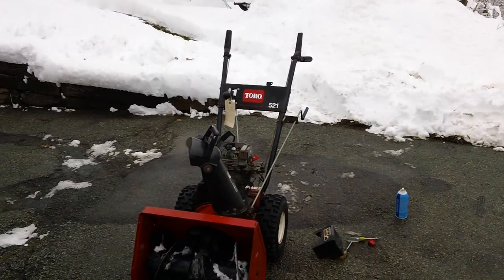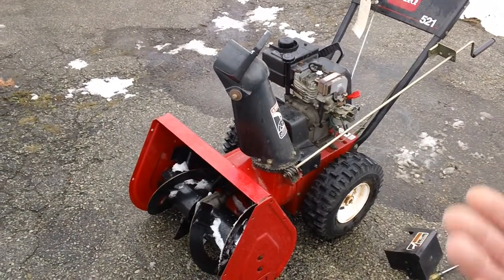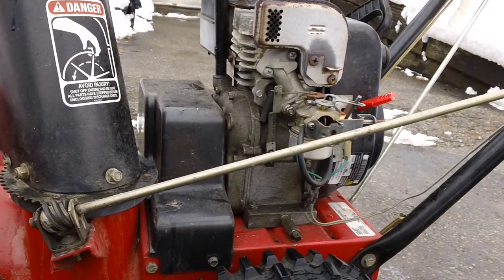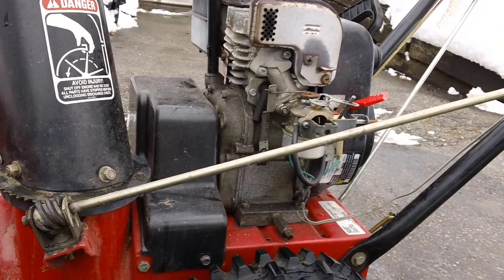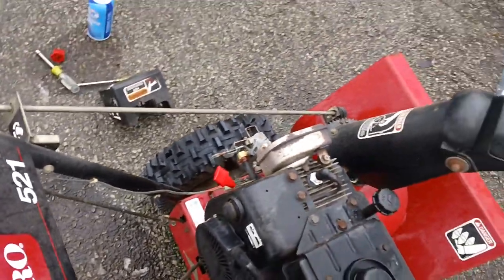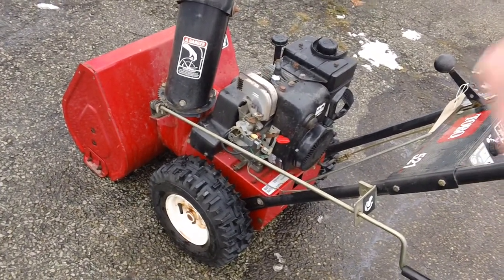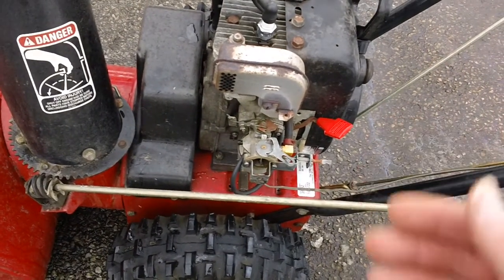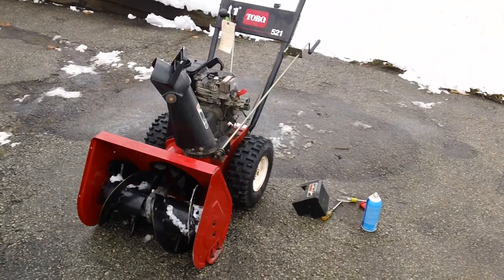toro snowblower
initial inspection of a clients machine,  client wanted mach. eval.  it has been sitting for years, and client tried to start machine this morning to no avail.  fuel is old and stale,  probably been sitting for at least 2-4 years with no usage,  this is what happens in this time pd.